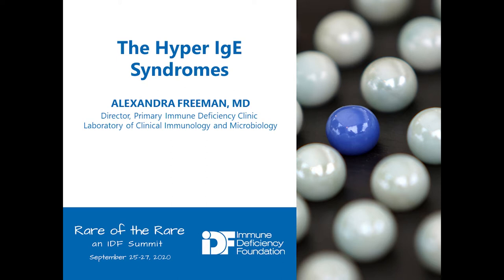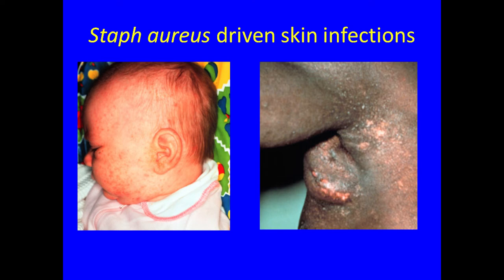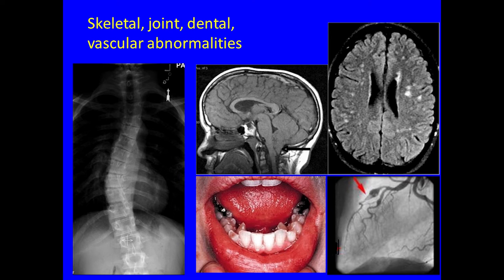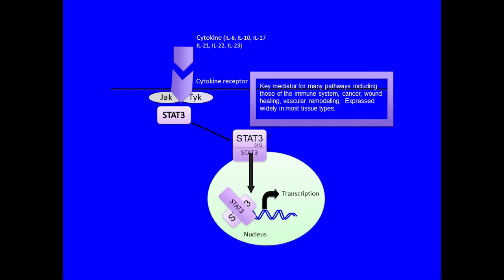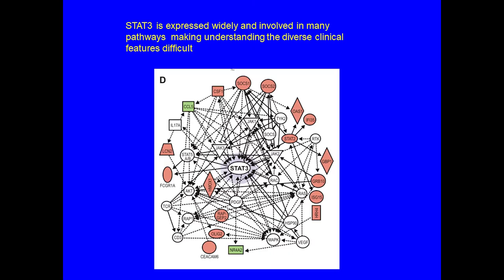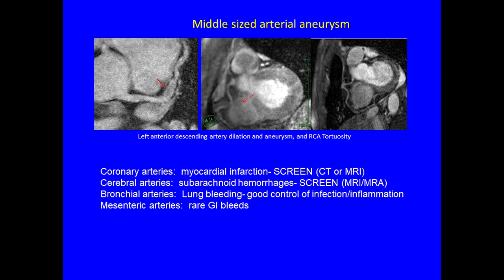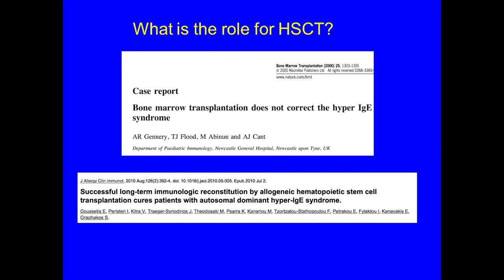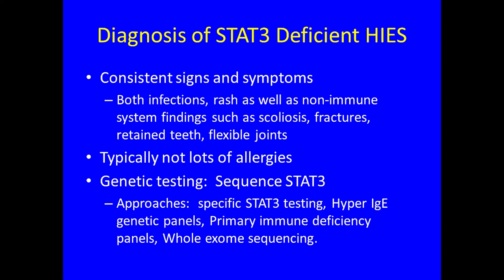Diagnosis Specific: Hyper IgE Syndrome/JOB Syndrome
IDF's Rare of the Rare session, "Diagnosis Specific: Hyper IgE Syndrome/JOB Syndrome" was presented by Alexandra Freeman, MD on September 26, 2020.